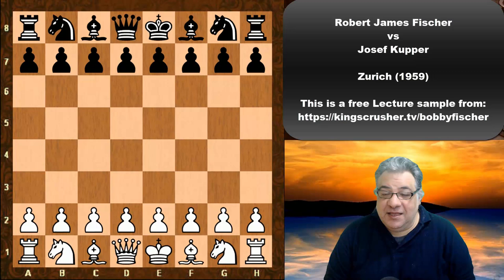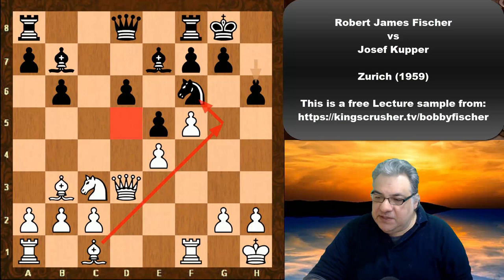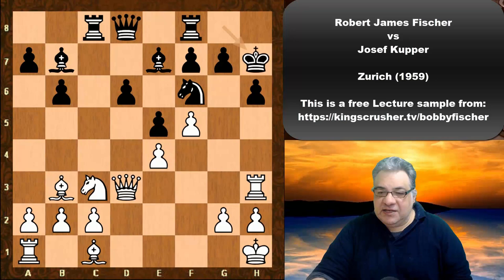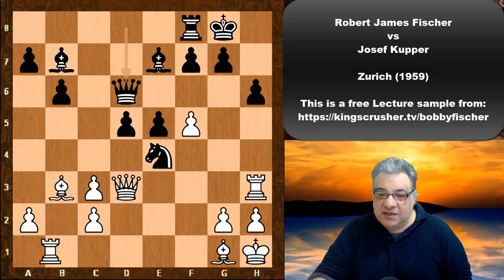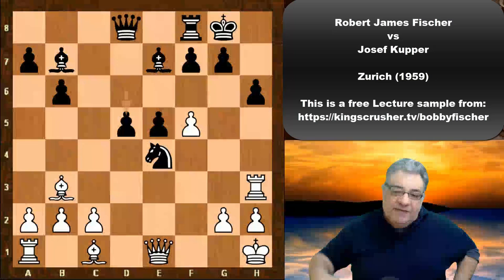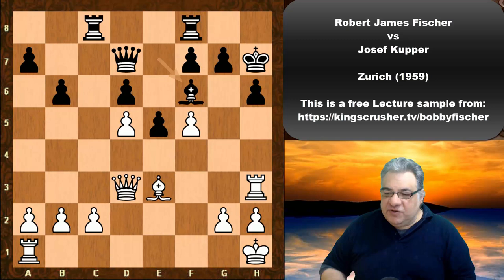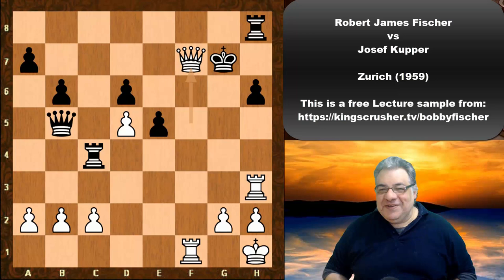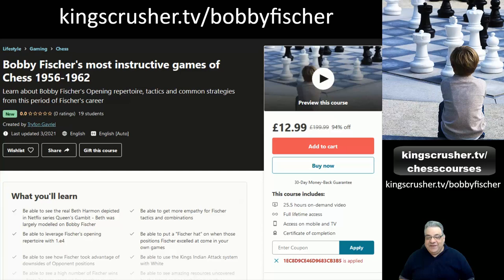Seemingly smooth but maybe a calculated risk || Bobby Fischer vs Josef Kupper || Zurich (1959)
Robert James Fischer aka "Bobby Fischer" (March 9, 1943 – January 17, 2008) was an American chess grandmaster and the eleventh World Chess Champion.